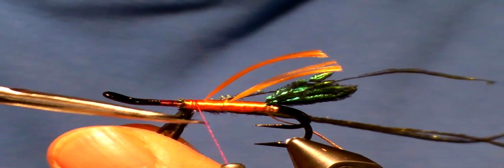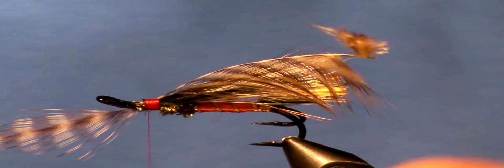FlySpoke Fly Tying Rusty Rat Atlantic Salmon Fly Fishing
Somewhere about 1935 Joseph Clovis Arsenault was asked by Joseph Pulitizer  to replicate a worn out Black R.A.T. that had the under body showing through.  This better with age and well used fly was the birth of one of the most famous of all Canadian hair wing flies.  The Rusty Rat is as good today as any fly for fishing the world famous Restigouche River.